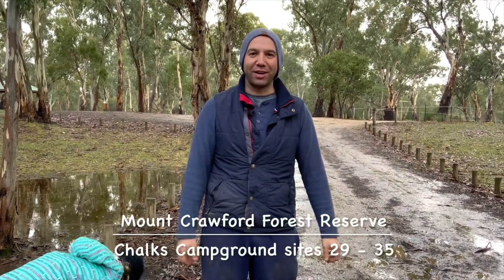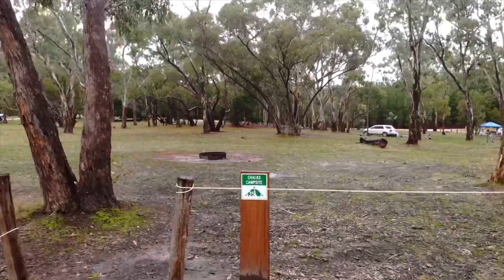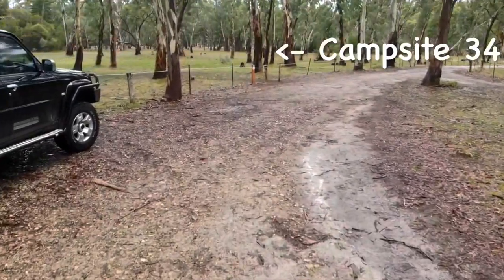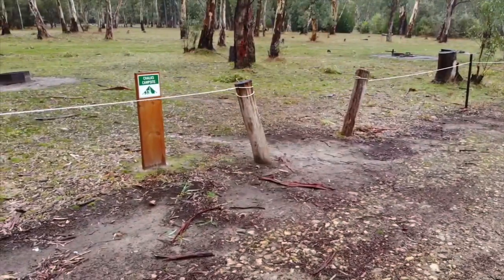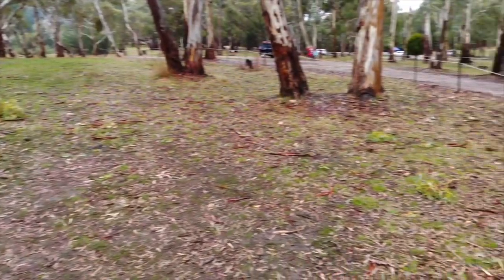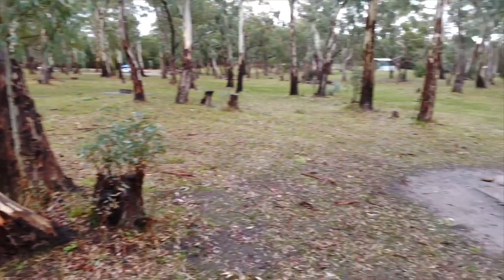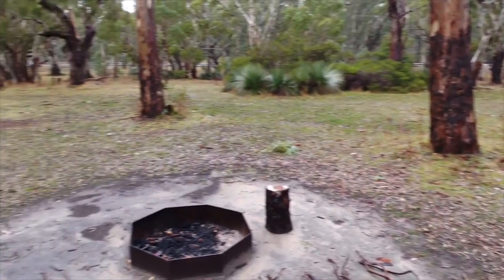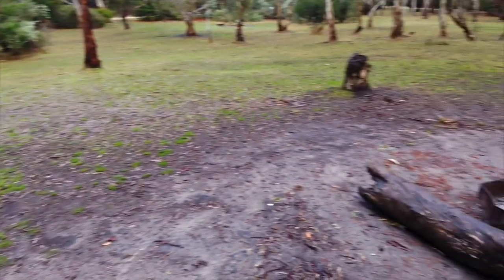Chalks Campground, Mt Crawford, South Australia, Part 2 - Sites 29 - 35 - Episode 4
Join us to check out another 7 sites at Chalks Campground, Mt Crawford Forest, South Australia…..only 22 more sites to go!